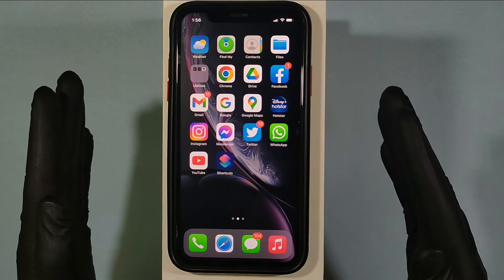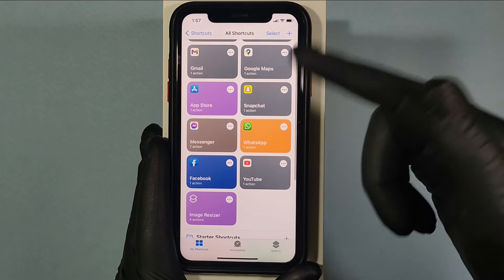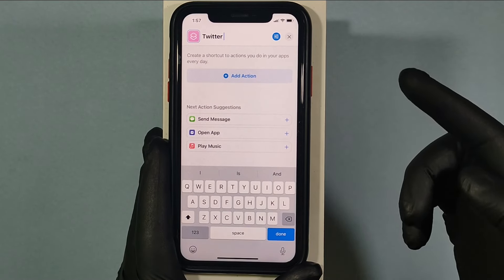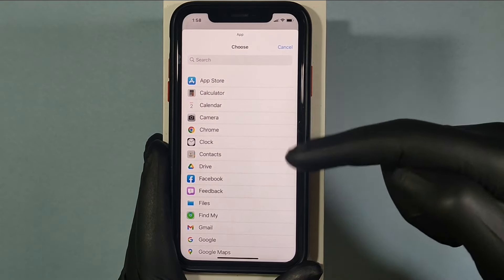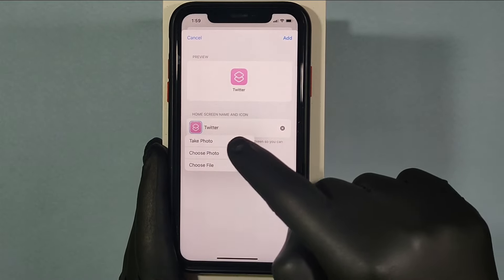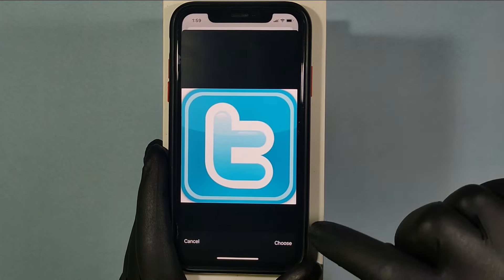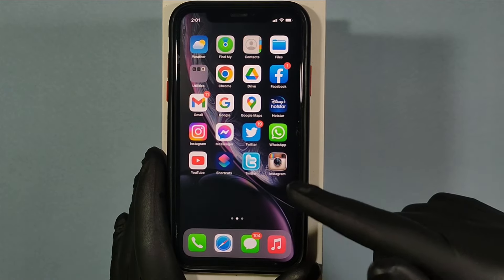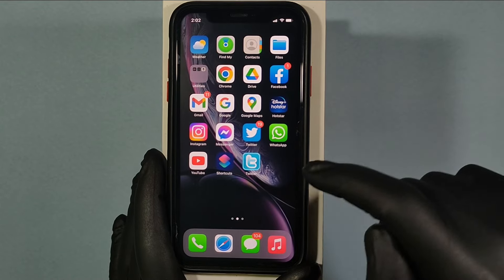How to Use Shortcuts to Change App Icons (2025)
How to Use Shortcuts to Change App Icons in 2025? In this video i will showed you about how to change or customize your iphone or ipad app icons by using shortcuts app. Actually you can easily change and customise your apps by using shortcut app with few steps. Just follow our daily doubts video above. That's it. Your are Done.